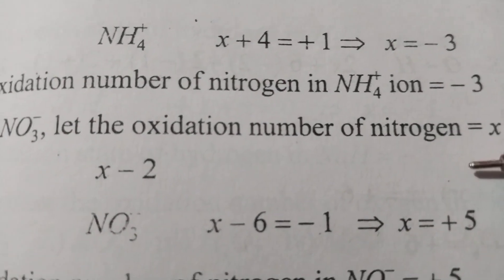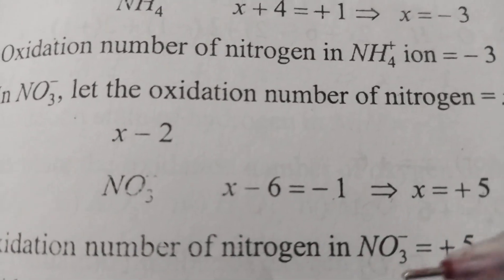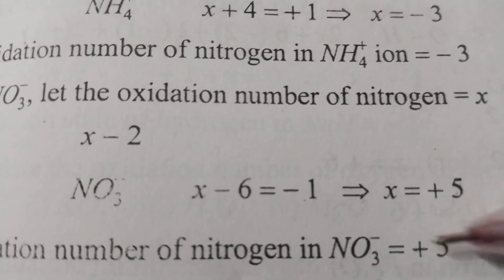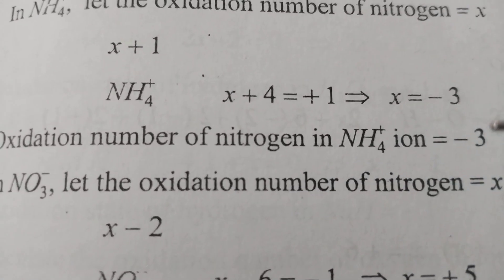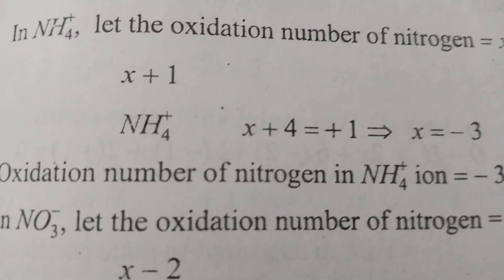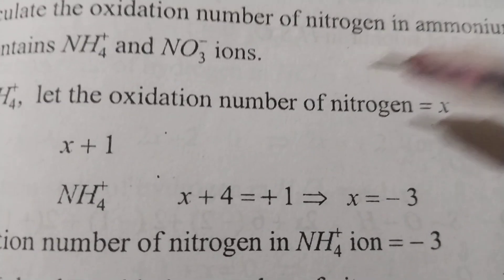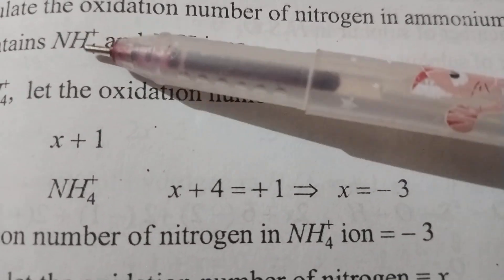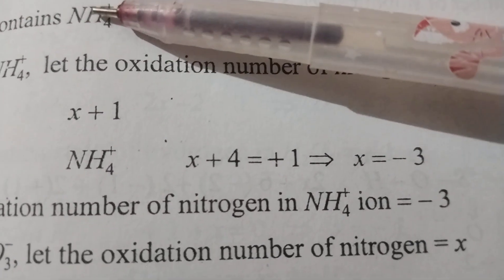Cal the Oxidation state of Nitrogen in NH4NO3? jee, neet25 subscribe